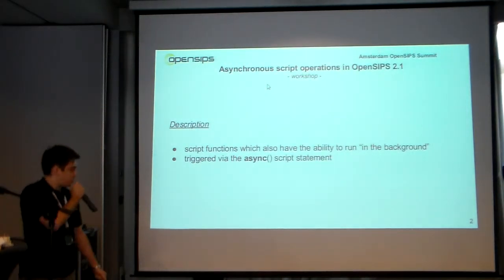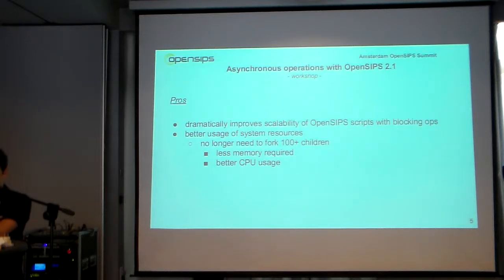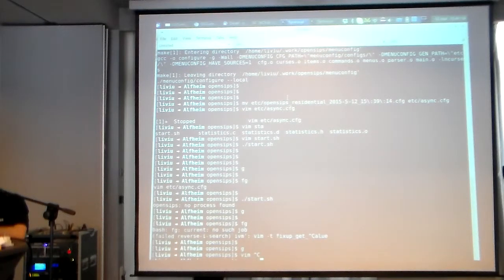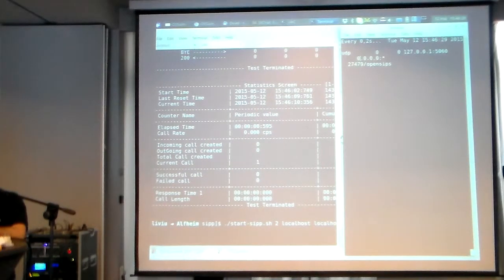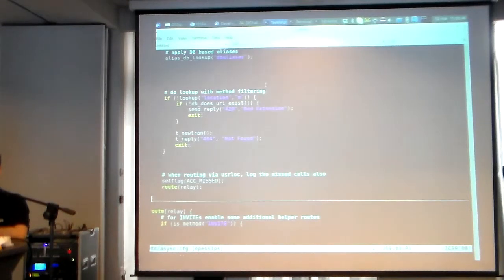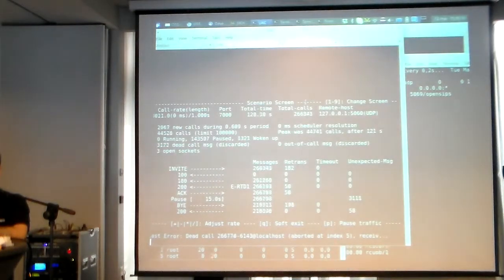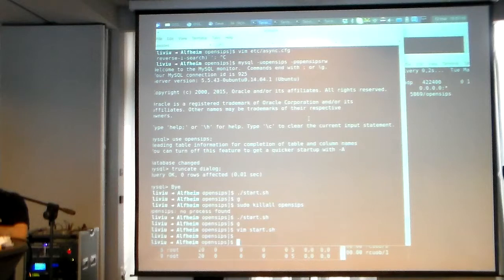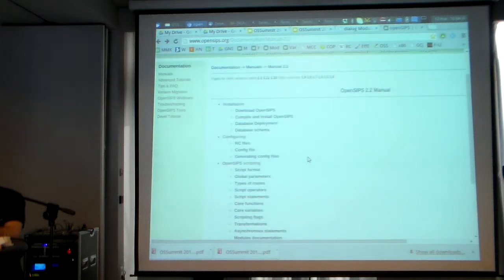[workshop] Asynchronous Operations in 2.1 - OpenSIPS Summit Amsterdam 2015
Amsterdam

OpenSIPS developer Liviu Chircu holds a workshop which highlights the dramatic performance improvements gained by switching to asynchronous database queries (MySQL in this case).